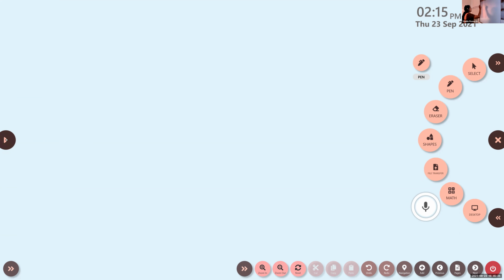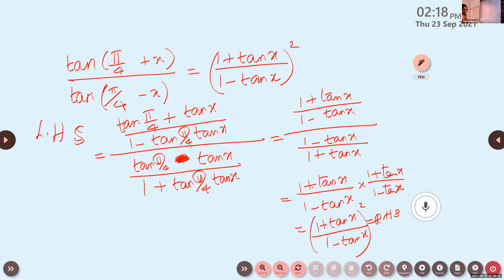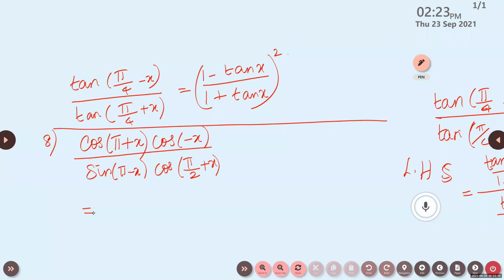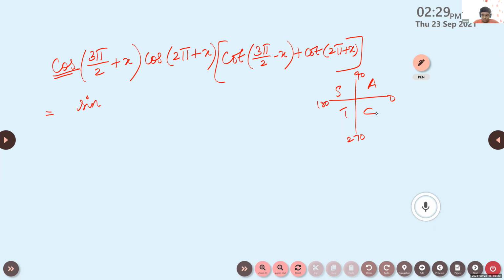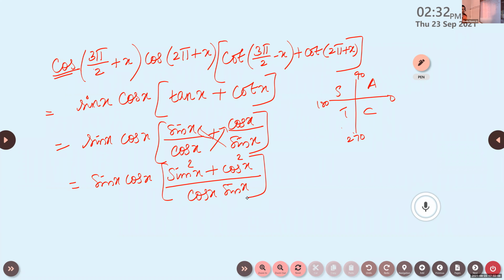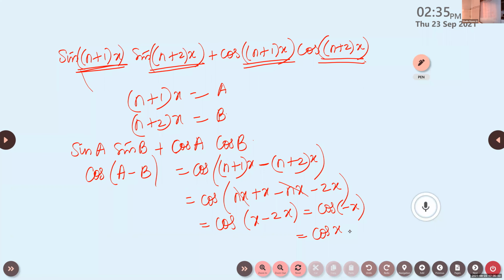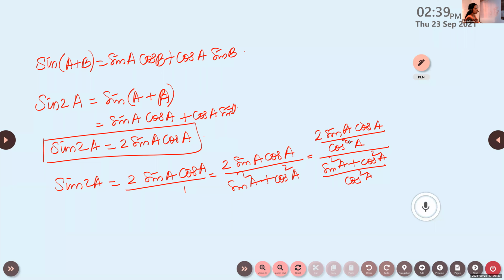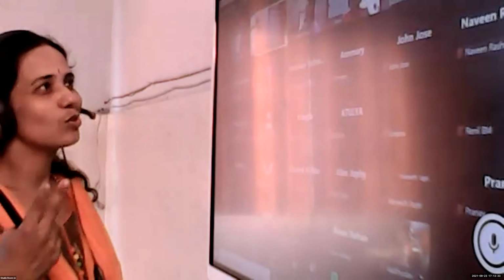Dr Raju Davis International School | CLASS 11 MATHS PART 2 | 23-09-2021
CLASS  11   MATHS  PART 2   SUM AND PRODUCT OF TRIGONOMETRIC  FUNCTIONS